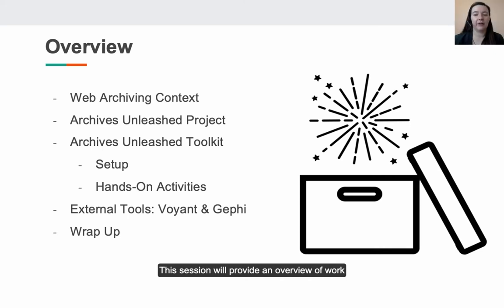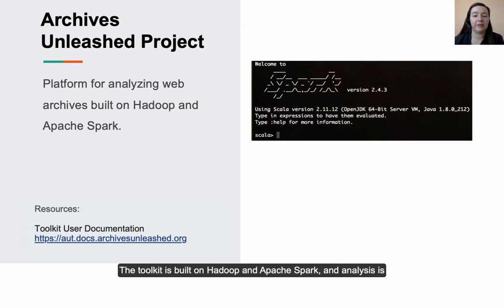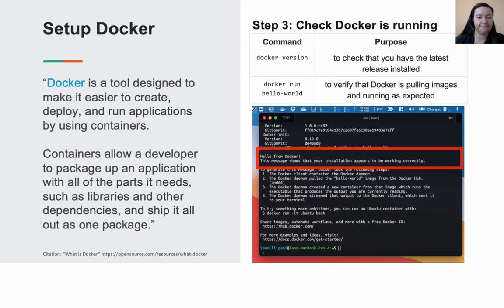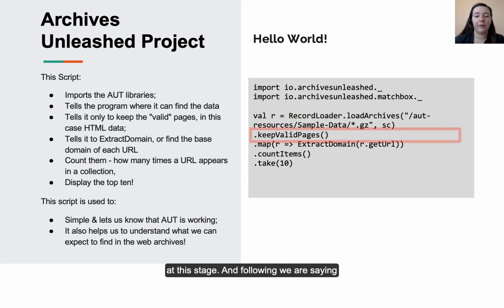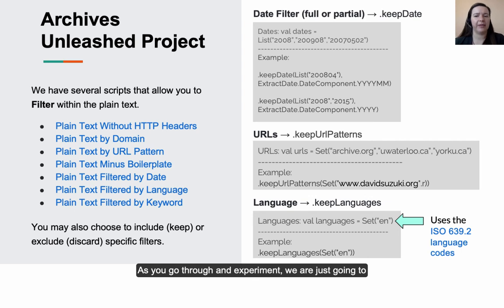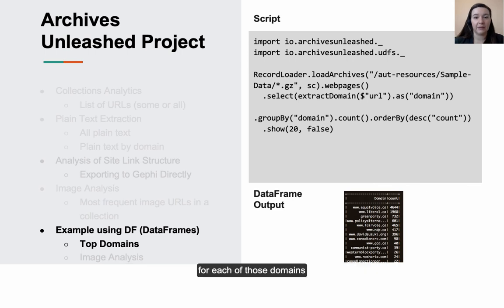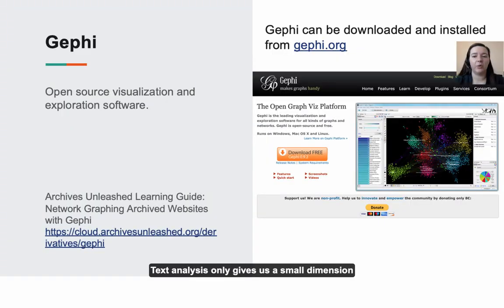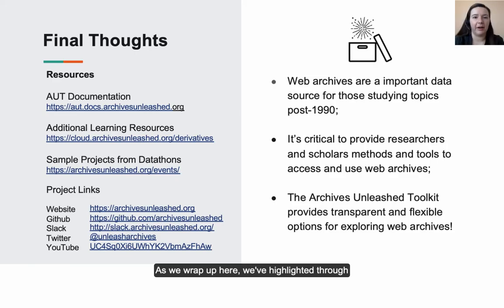Analyzing Web Archives with the Archives Unleashed Project Workshop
This workshop provides a contextual overview of web archiving, and walks viewers through launching and using the Archives Unleashed Toolkit with example scripts.

Example data used in the workshop is drawn from the Canadian Political Parties and Political Interest Groups Archive-It Collection curated by the University of Toronto.

The Archives Unleashed Toolkit was designed to empower scholars, researchers and web archiving enthusiasts to explore web archives, and offers a powerful and flexible platform for analyzing web archive collections (WARCs).

This was originally presented as a workshop for the CEDWARC project (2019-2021).

Animated Video created using Camtasia.

To learn more about the project or connect with the team, please visit: